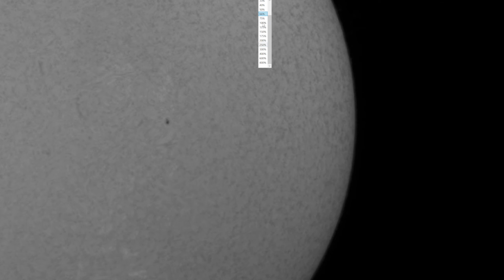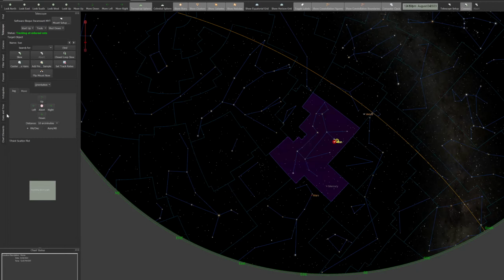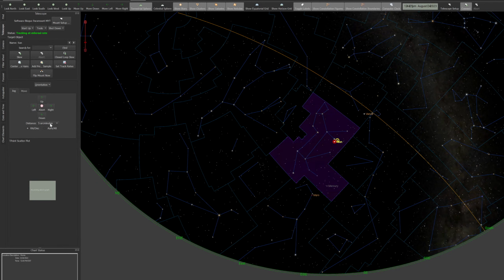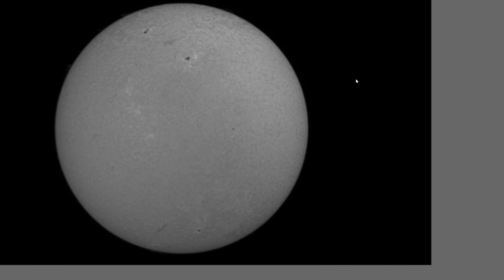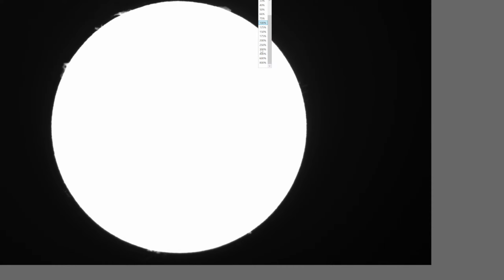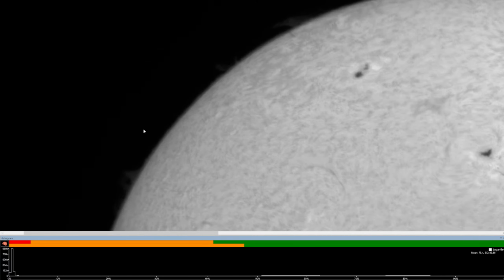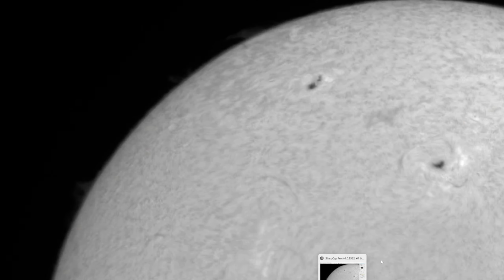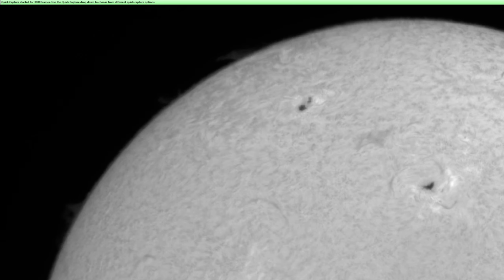Solar Telescope Live | 2023.08.24 Live Stream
Solar Telescope Live for 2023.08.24 hunting for sunspots, solar flares and prominences.

Telescope Equipment Used:
Lunt Solar Systems 100mm Double Stack
ZWO ASI174MM
Paramount MyT

Software:
Capture: Firecapture
Guiding:  TheSkyX 64bit